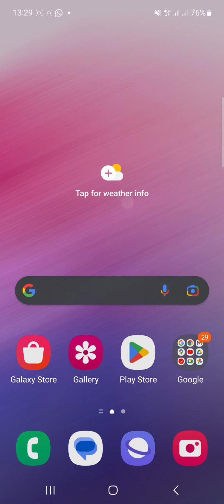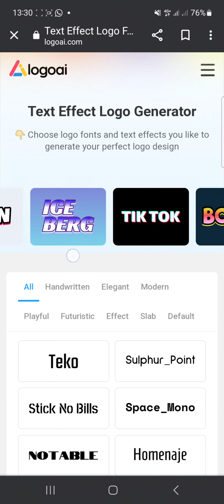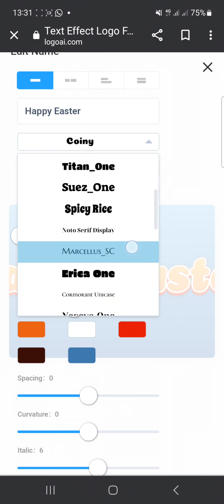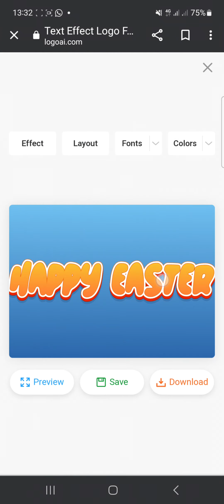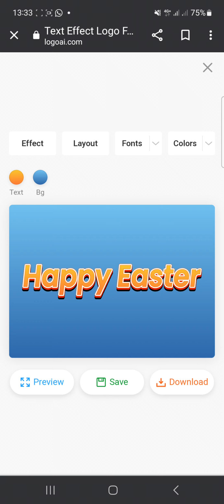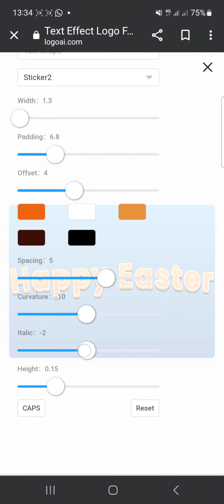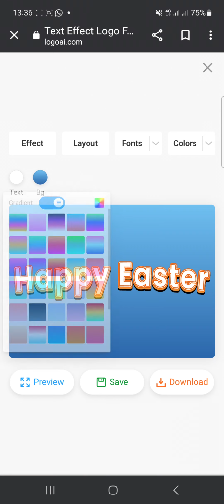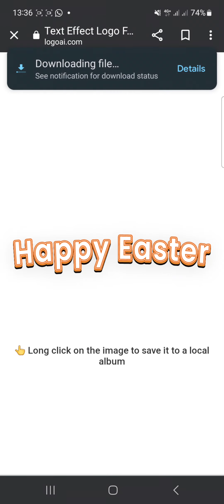How to Create Text Effects